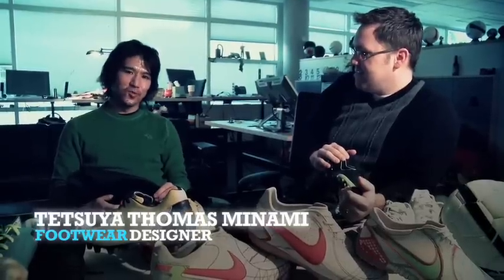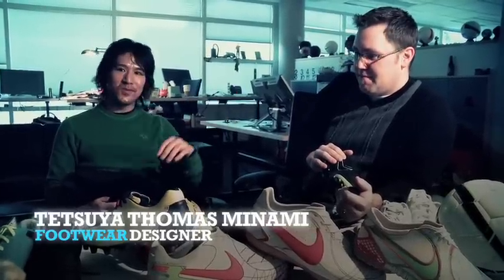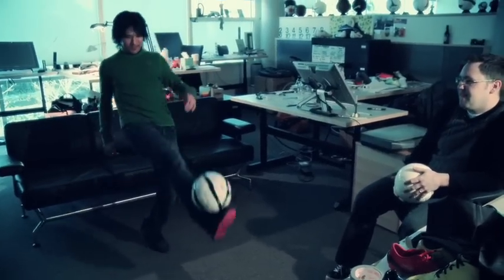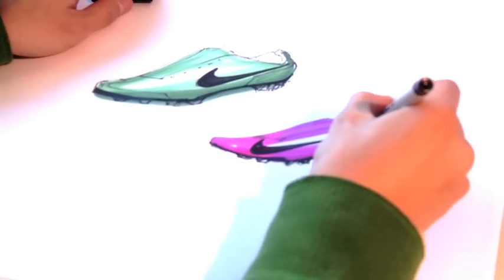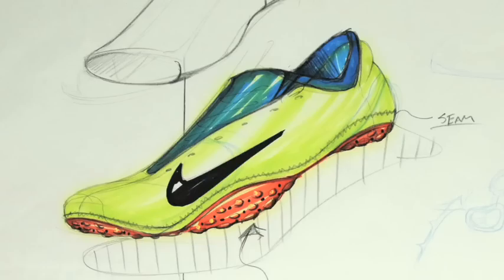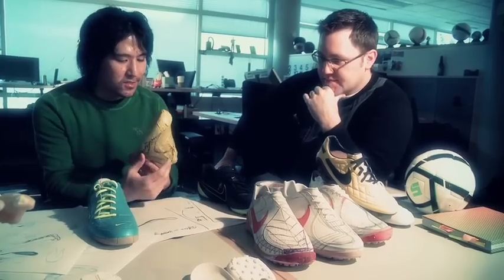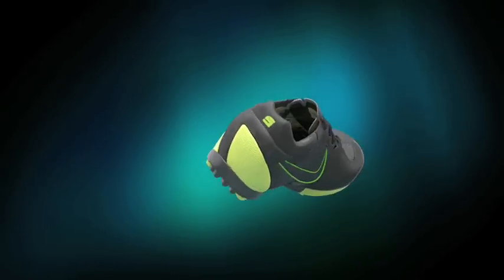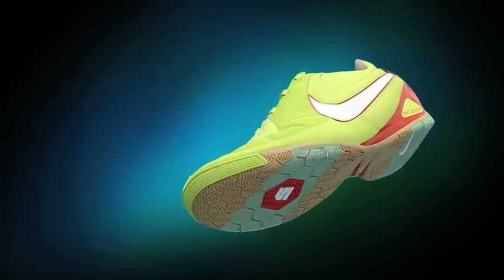Play Hard, Play Fast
The Nike Zoom T-7 is engineered to help you own 5-a-side. Built around the concept of Create Space, the shoe makes you master of a merciless environment.

See how the experts work, how they start with design sketches and finish with your latest weapon.